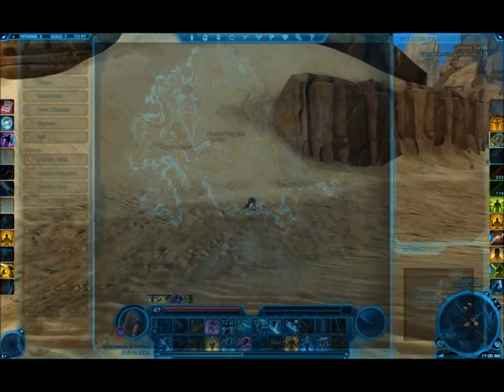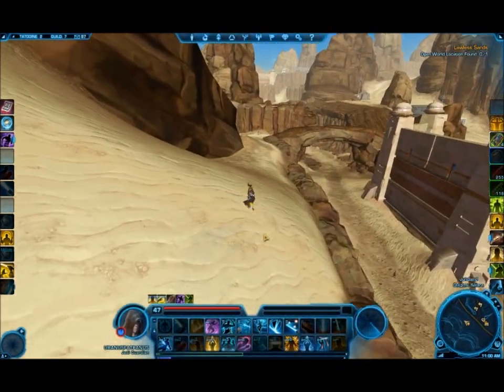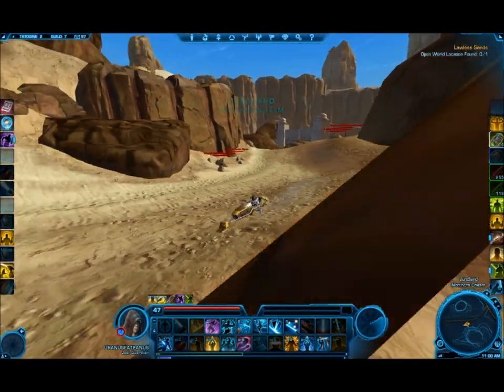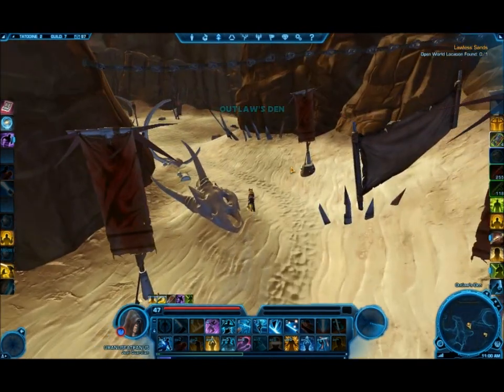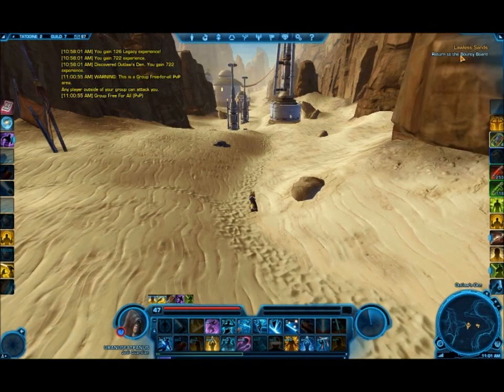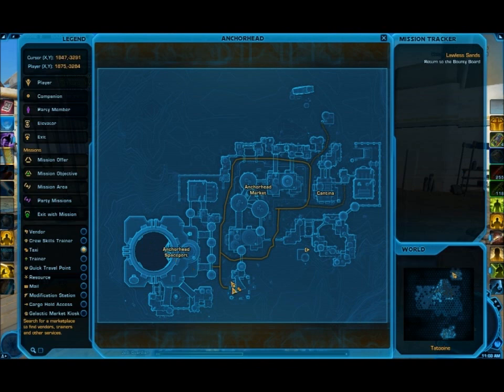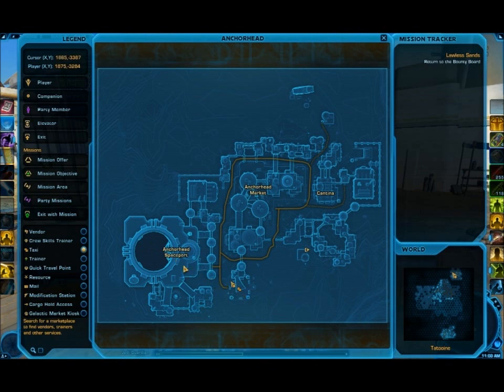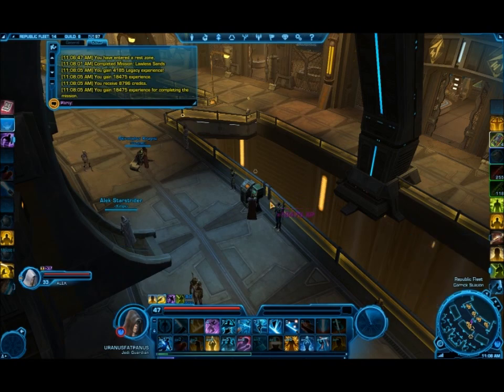Lawless Sands Tatooine PVP daily quest help - Open World Location Found (Outlaw's Den)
This answers the question Where is lawless sands in Tatooine. SWTOR - This is the exact location for the quest Lawless sands. for more info and helpful tips on SWTOR